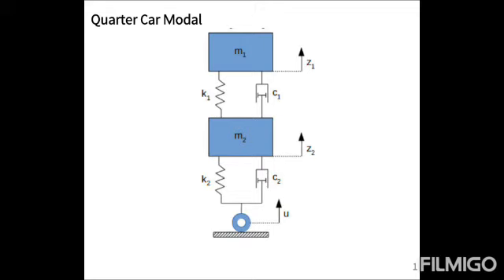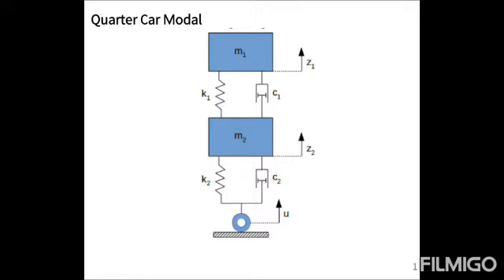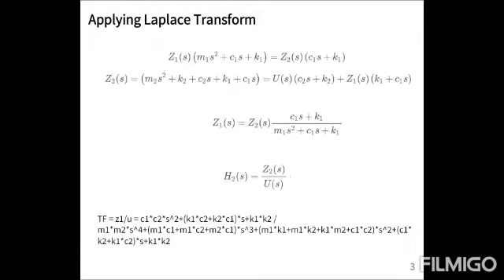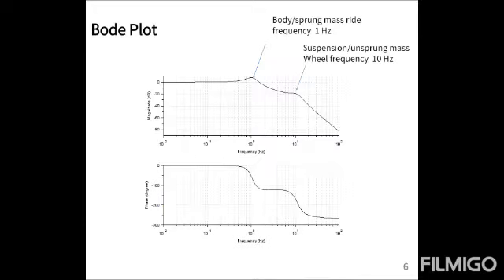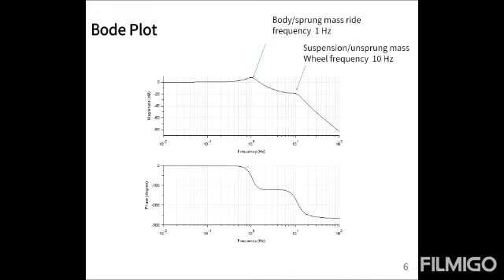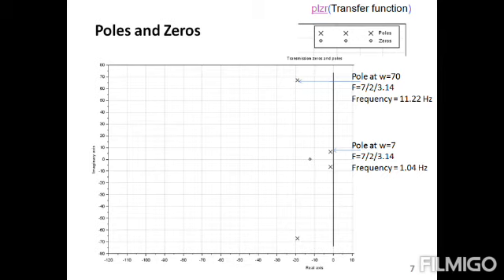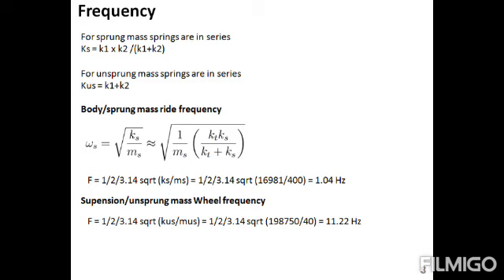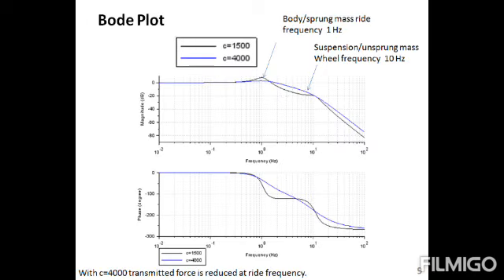Quarter Car Model